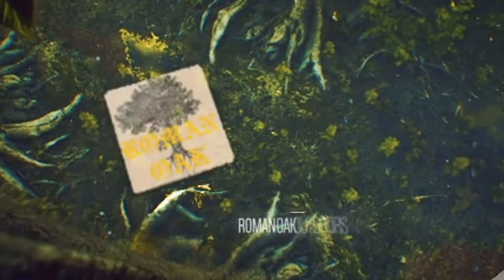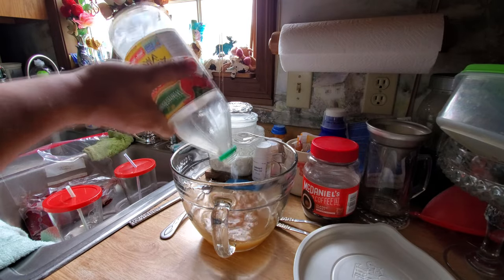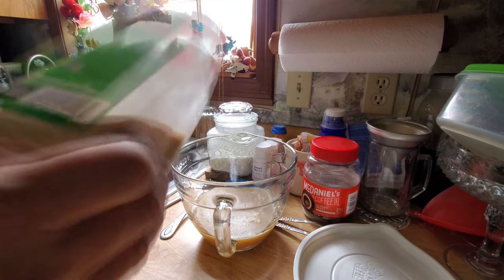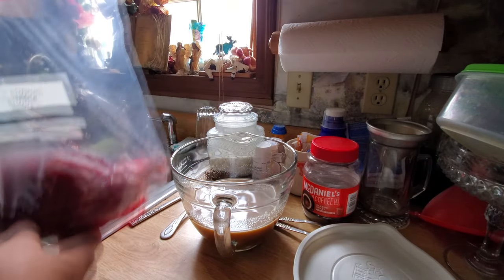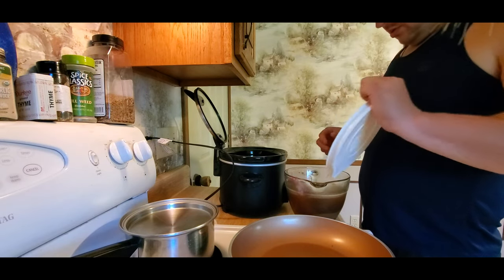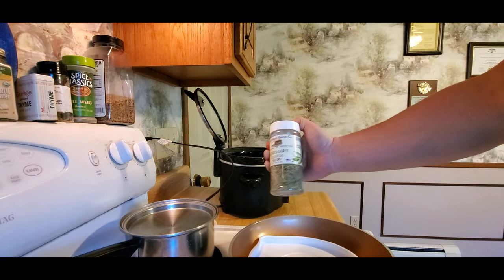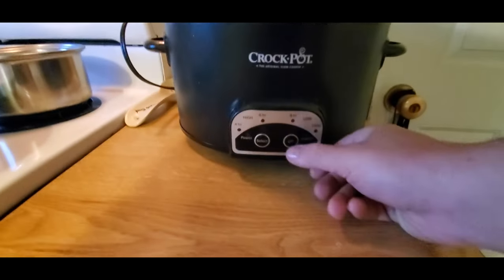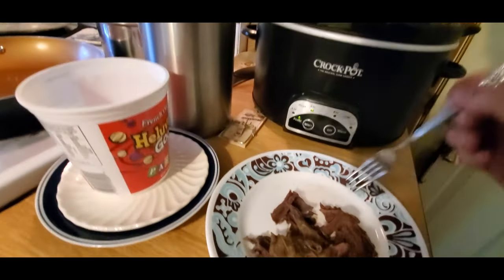Beaver Crock Pot Roast, cooking beaver in the crock pot slow cooker meat based diet wild game dinner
After the beavers been giving us a problem in the back, flooding the yard. we decided to deal with the problem in a delicious way. in this video i'll give you a simple recipe to cook up a beaver leg roast in the slow cooker. or some of you might call it a crock pot. this recipe is defiantly keto/carnivore meat based diet friendly. so make sure you keep that in mind. hope you enjoy the video.